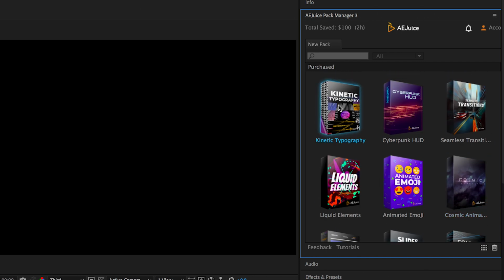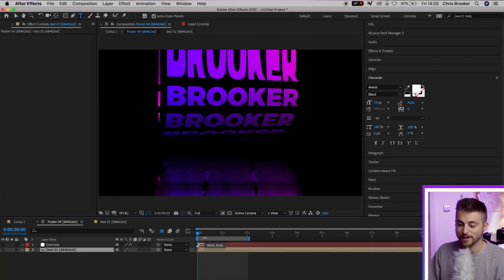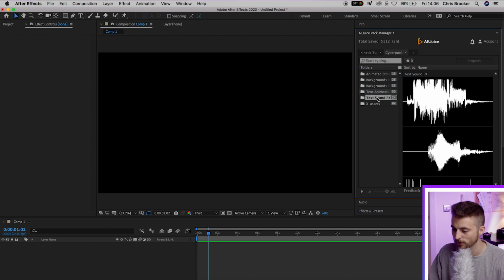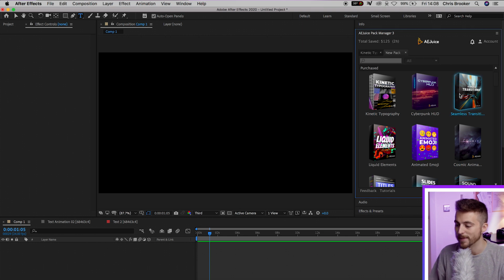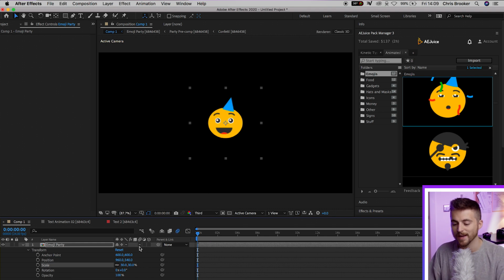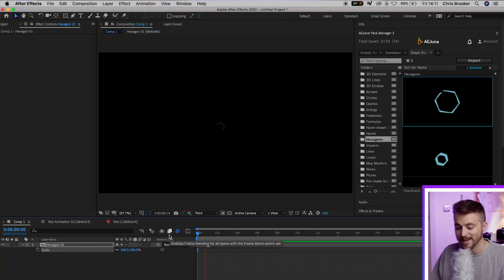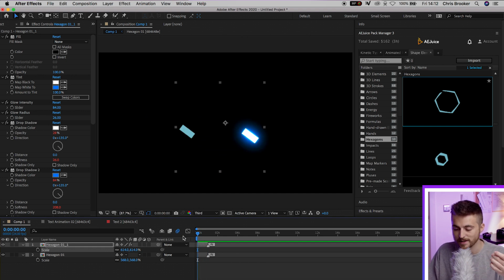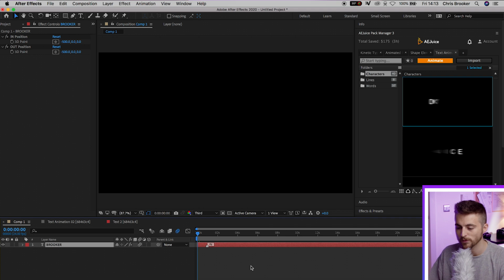Create Amazing Effects with this After Effects Plugin - AeJuice (Free and Paid Plugins Available)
MY ONLINE COURSE:
Are you new to Premiere Pro? I made a course showing you how to use Adobe Premiere Pro. Perfect for beginners and mid-level creators.

CAMERA GEAR:
• Recommended Camera for your YouTube Videos
• SD Card
• My Lights

MY FAVOURITE SOFTWARE & WEBSITES
• Video Edited in Adobe
• After Effects & Premiere Plugins. Animations, Typography presets & more

Want more content? I have a second channel focused on tips and tricks for new YouTubers, business advice, productivity, and more.

Want access to exclusive content? We offer a membership program with YouTube.